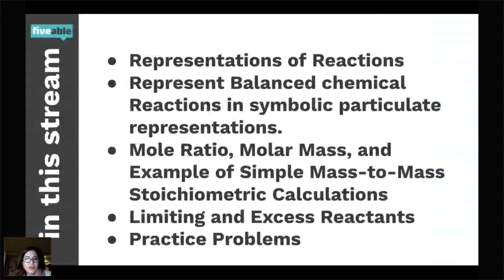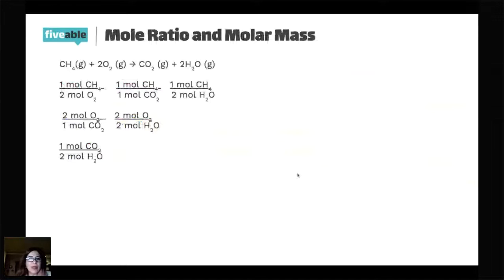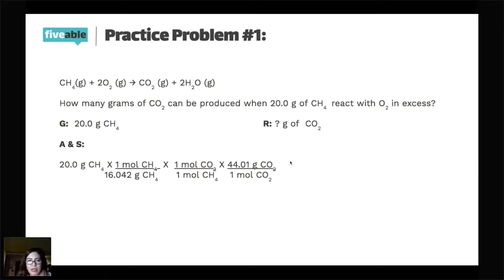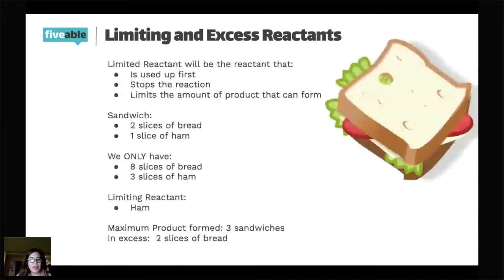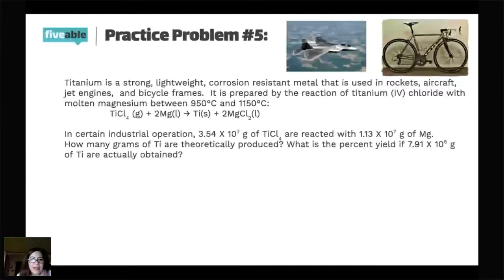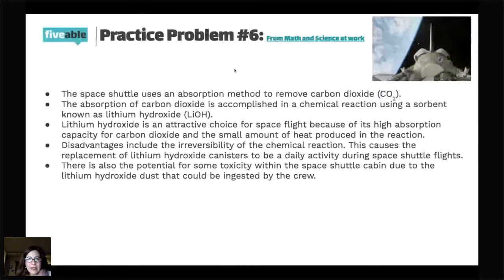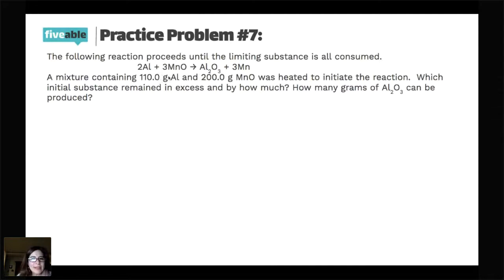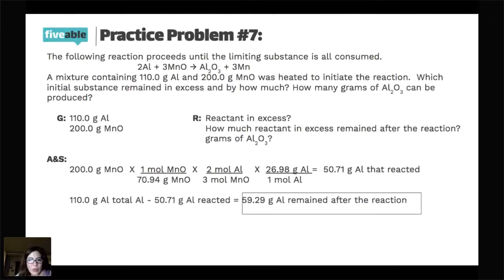AP Chemistry - Stoichiometry: Limiting Reactants & Yield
Learn stoichiometry for AP Chemistry with clear explanations of mole ratios, limiting reactants, and percent yield. This video breaks down the calculations you need to understand for the AP Chem exam.

Stoichiometry connects chemical equations to real-world quantities. You'll review how to convert between moles, mass, and particles, balance equations, identify limiting reactants, and calculate theoretical vs actual yields. Perfect for Unit 4 exam prep and problem-solving practice.

⏱️ TIMESTAMPS:
0:00 Introduction to Stoichiometry
0:32 Reaction Representation Basics
1:36 Molecular Diagrams Explained
2:38 Coefficients and Moles
3:41 Mole Concept Review
4:48 Stoichiometry Conversion Diagram
6:54 Mole Ratios from Equations
8:29 Calculating Molar Mass
9:33 Grams to Grams Example
13:14 Moles of Glucose Problem
16:28 Molecules of Oxygen Example
18:36 Limiting Reactant Concept
20:11 Limiting Reactant Calculation
23:50 Titanium Reaction Example
25:25 Percent Yield Explanation
31:08 Space Shuttle CO2 Problem
33:49 CCC Cartridge Calculation
37:25 Aluminum and Manganese Reaction
41:43 Clarifying Limiting Reactant
44:49 Closing Remarks

📚 WHAT YOU'LL LEARN:
• Mole-to-mole conversions using balanced equations
• How to identify and work with limiting reactants
• Calculating percent yield and theoretical yield
• Converting between grams, moles, and molecules
• Solving multi-step stoichiometry problems